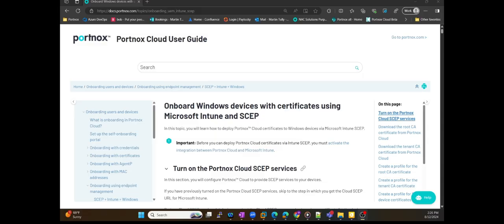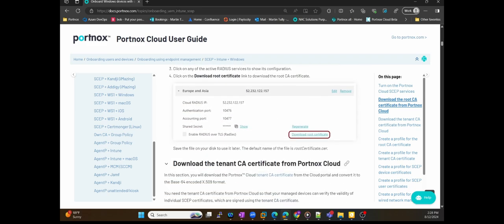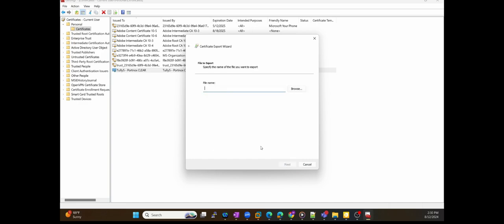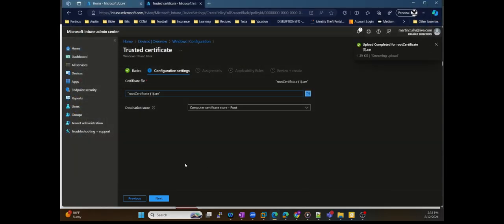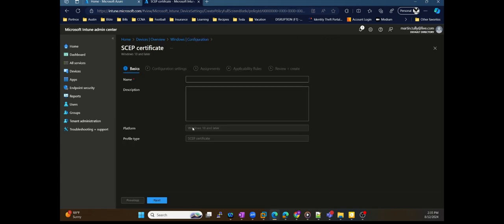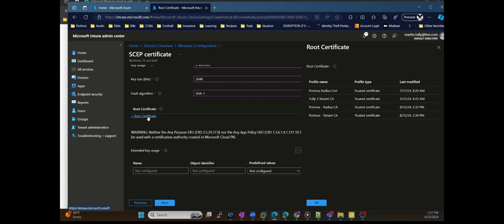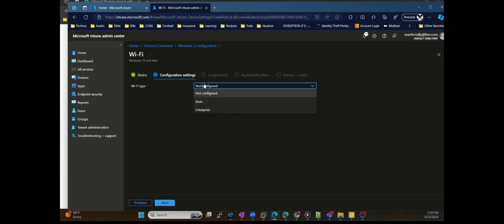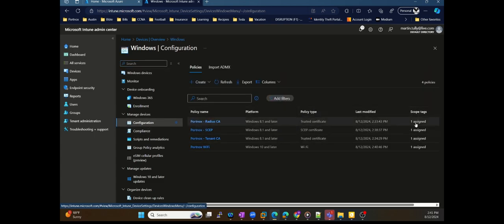Onboard Windows devices with certificates using Microsoft Intune and SCEP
In this topic, you will learn how to deploy Portnox™ Cloud certificates to Windows devices via Microsoft Intune SCEP.